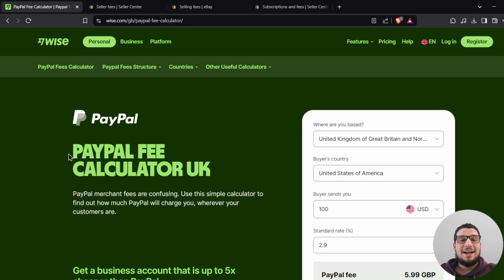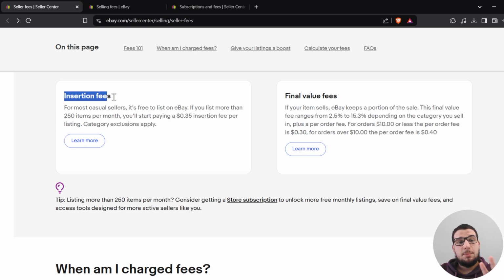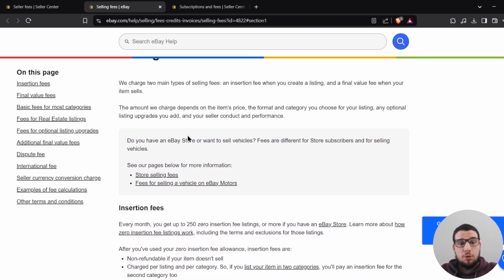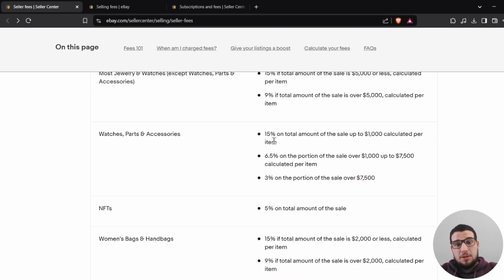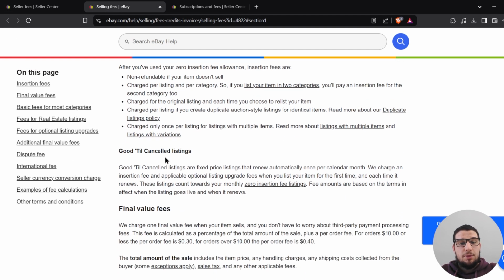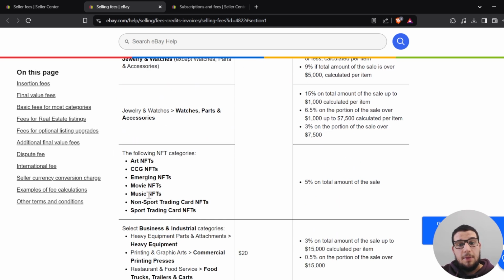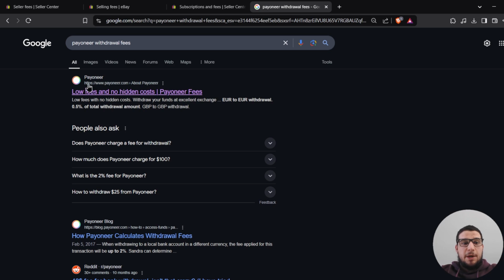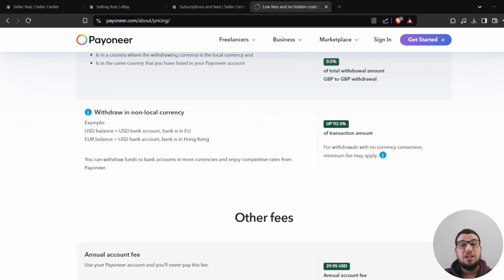[Getting started with eBay] Understanding business fees